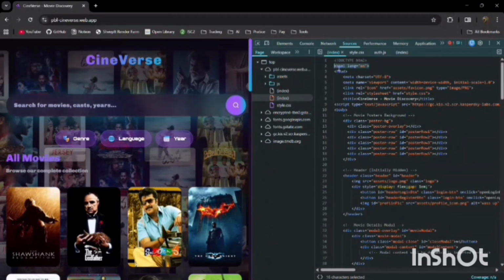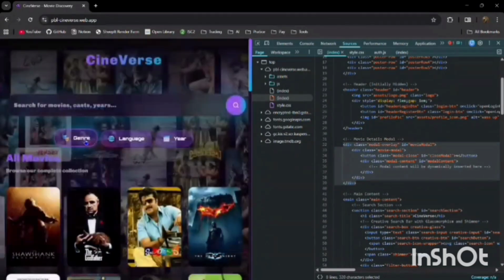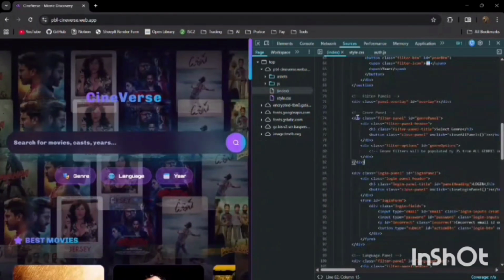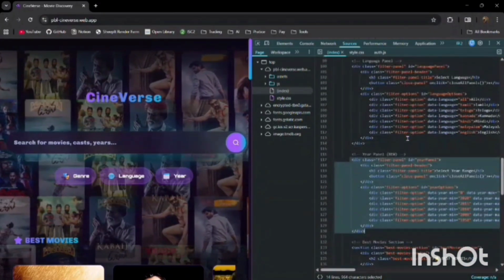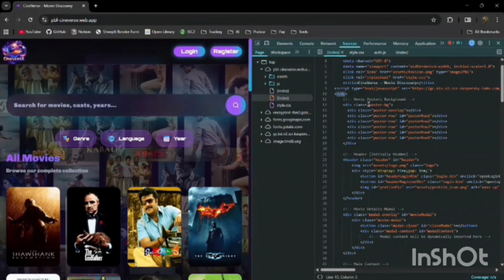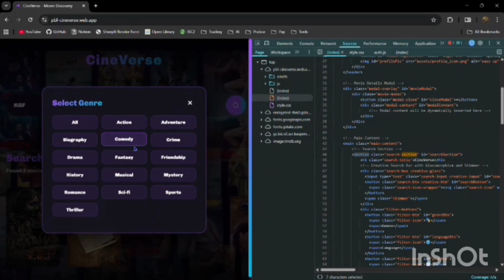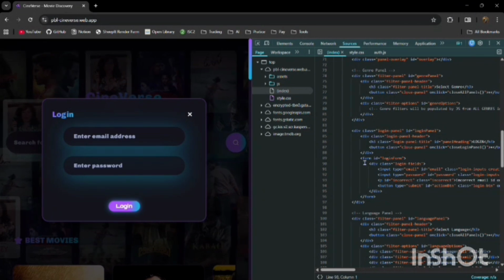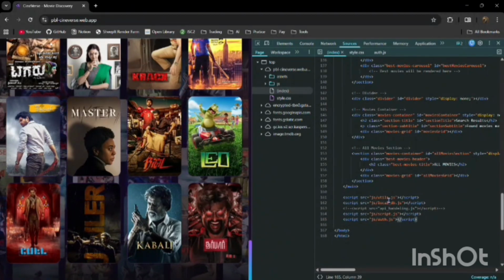Cineverse website explanation video